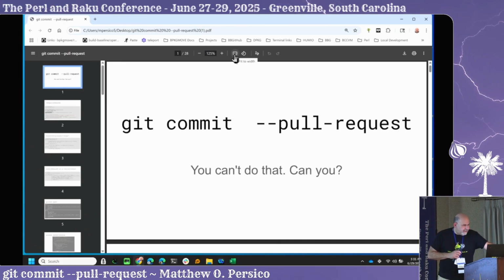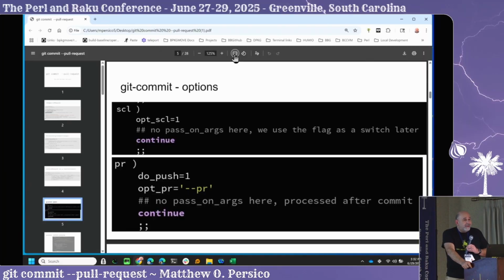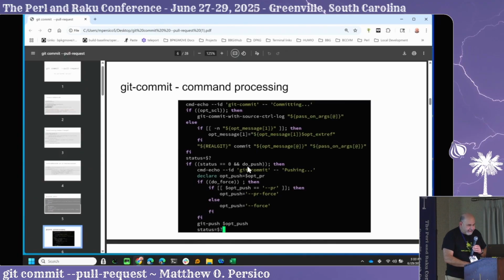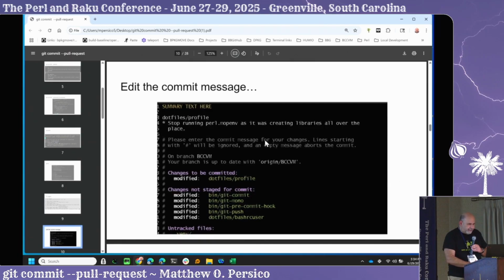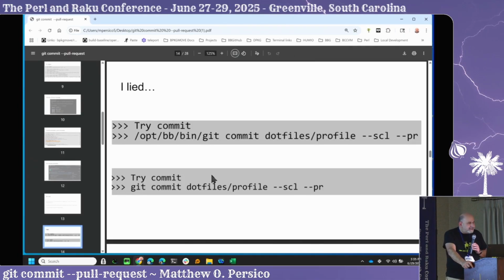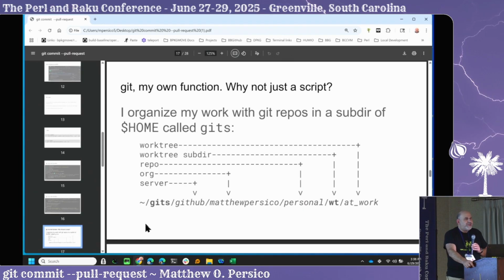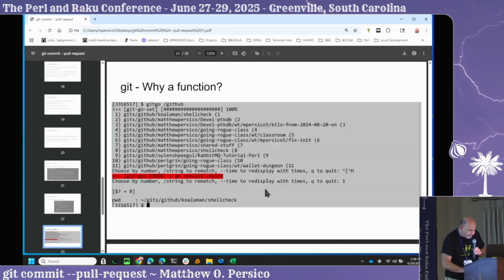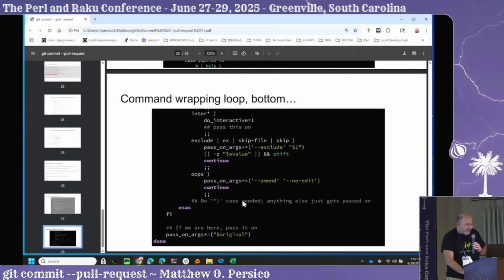Git commit --pull-request ~ Matthew Persico ~ TPRC 2025 ~ Lightning Talk